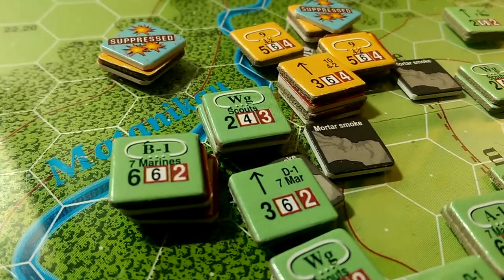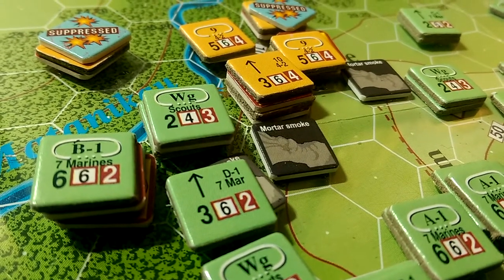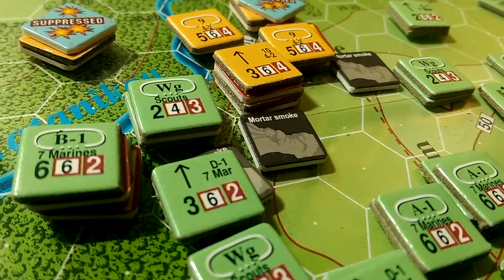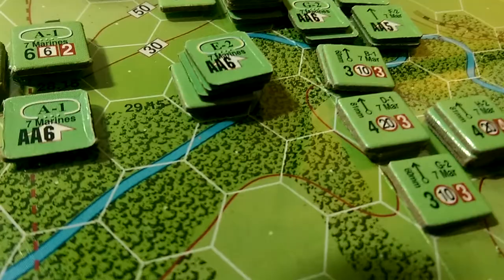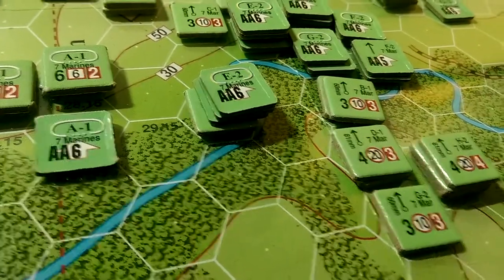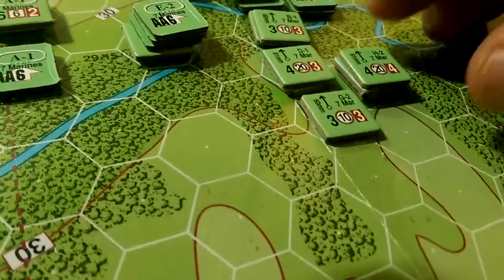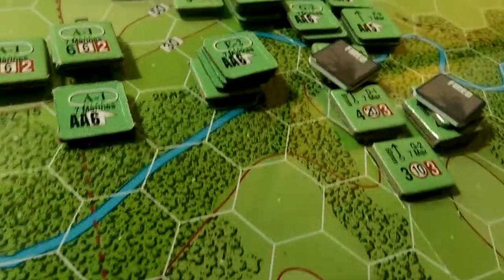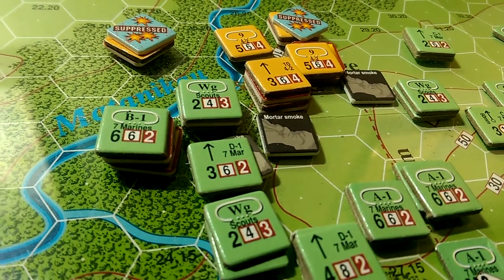1120 Post Close Assault Mantanikau